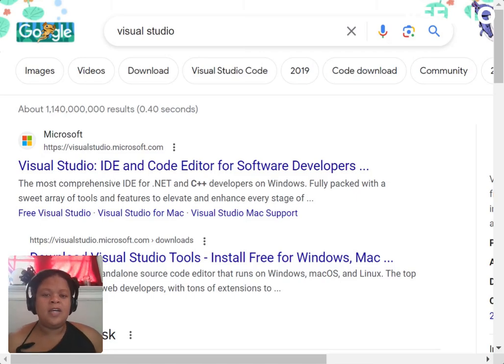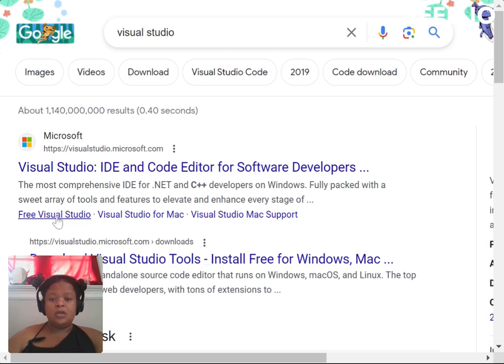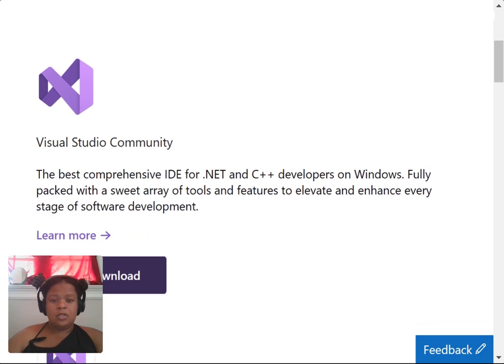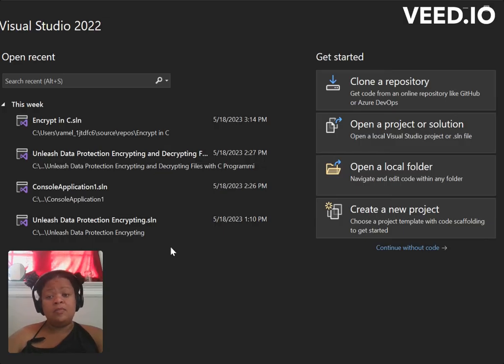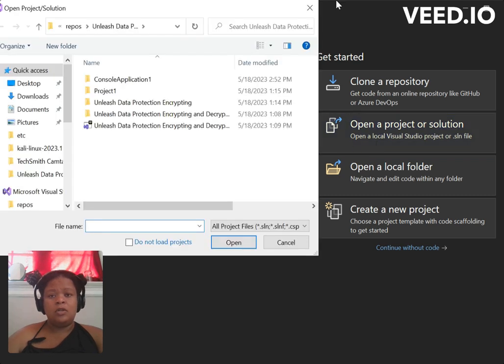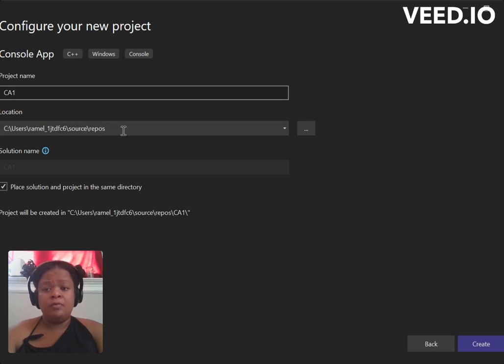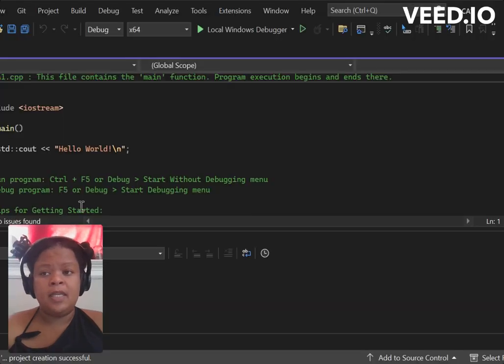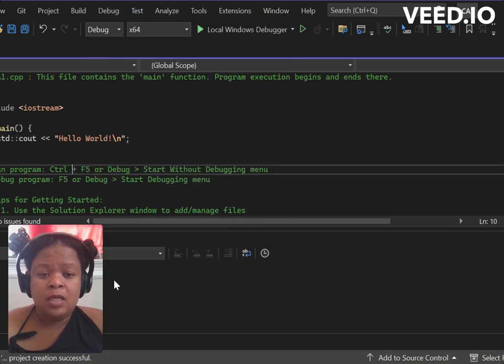Mastering Visual Studio: The Ultimate Guide to Downloading & Getting Started with the Most Powerful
Title: Mastering Visual Studio: The Ultimate Guide to Downloading and Getting Started with the Most Powerful Development Tool

Description:
In this comprehensive tutorial, we'll dive into the world of Visual Studio, the industry-leading development environment. Whether you're a beginner or an experienced programmer, this ultimate guide will walk you through the process of downloading, installing, and getting started with Visual Studio, empowering you to unlock its full potential.

🔥 Master Visual Studio with ease! Learn essential tips, tricks, and techniques to enhance your productivity as a developer. 💻

In this video, you'll discover:
✅ Step-by-step instructions for downloading and installing Visual Studio.
✅ Key features and tools within Visual Studio to streamline your coding workflow.
✅ How to create and manage projects effectively.
✅ Exploring the different programming languages supported by Visual Studio.
✅ Tips for debugging, testing, and optimizing your code for maximum performance.

Whether you're interested in web development, mobile app development, or desktop applications, Visual Studio has got you covered. Unleash your coding prowess and take your projects to the next level!

Don't miss out on this ultimate guide to Mastering Visual Studio! Hit the play button now and embark on your journey to becoming a Visual Studio expert. 💪🎉